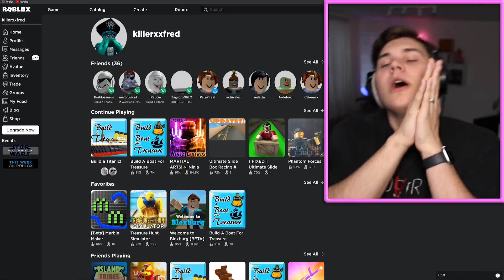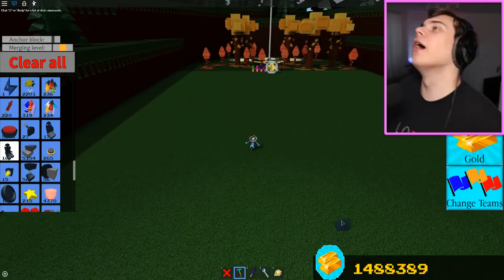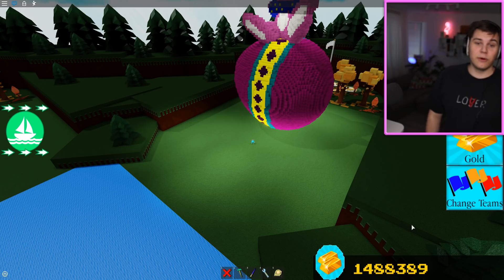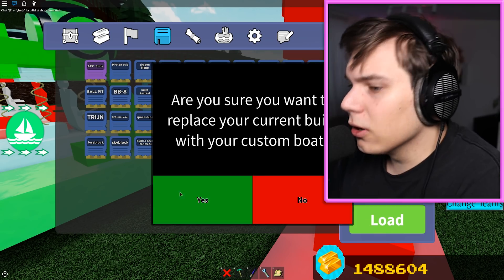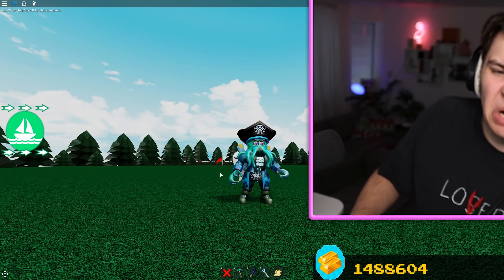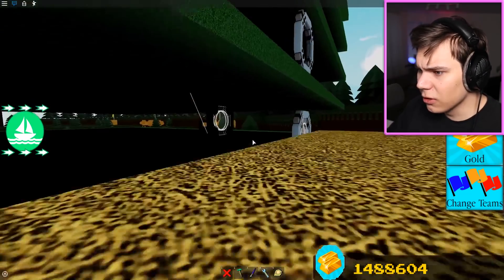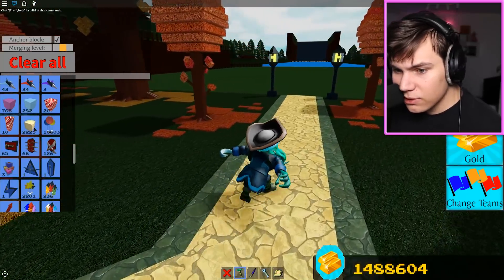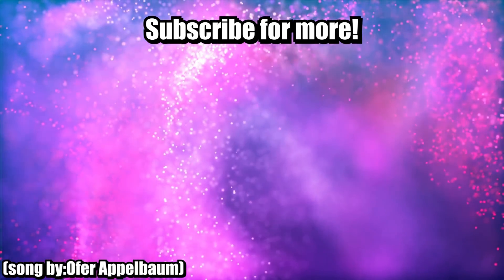0.01% OF PEOPLE HAVE THESE BLOCKS! Build a Boat Richest Player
Hey guys! Today we check out some of the last crazy stuff hidden in the richest players Roblox account!